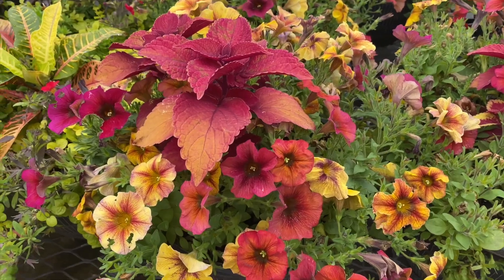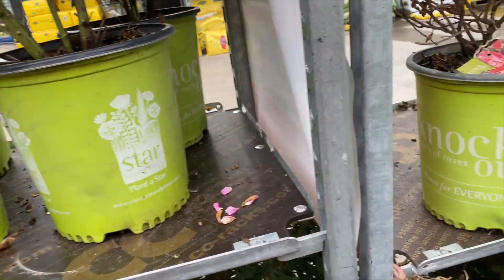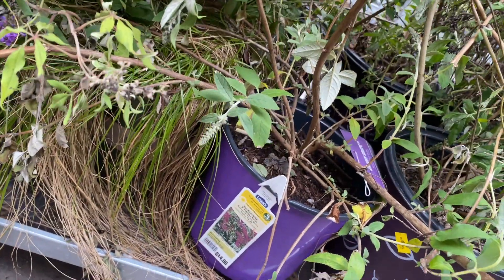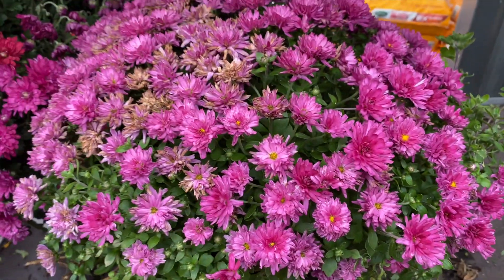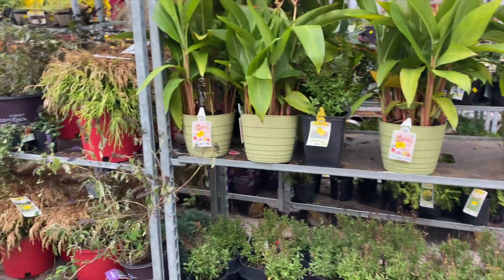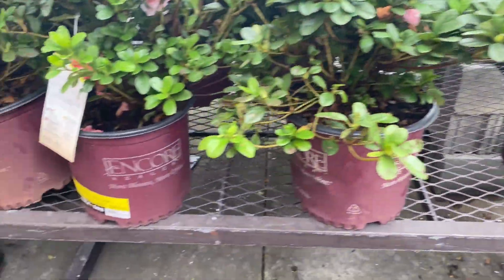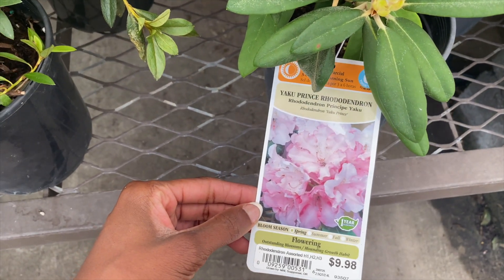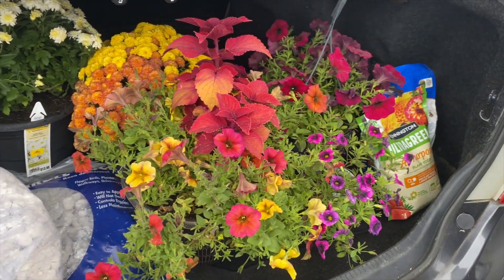Lowes Clearance Plant Shopping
-FAQS-
Camera: t6i & iPhone 11
Editing Software: Mac Imovie
School: University of Maryland
Age: 28
Ethnicity: Black  Caribbean